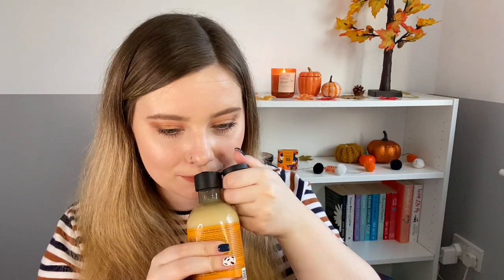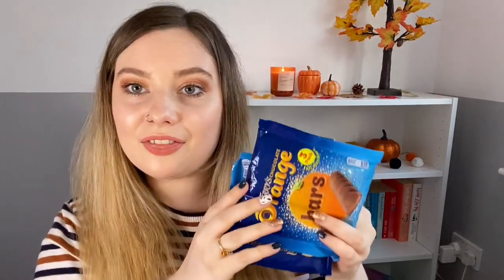THE BODY SHOP NEW PUMPKIN RANGE | September Sub Box + Product Haul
Welcome to my latest Body Shop Haul featuring the NEW Vanilla Pumpkin range and I'll also be chatting you through my September subscription box!

Links 👇🏻